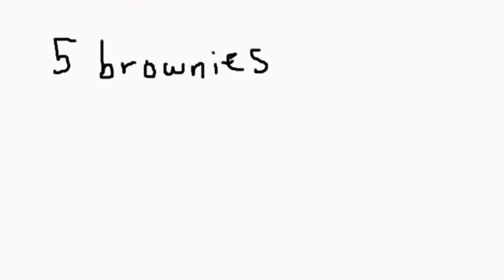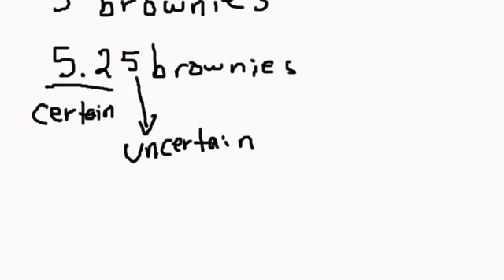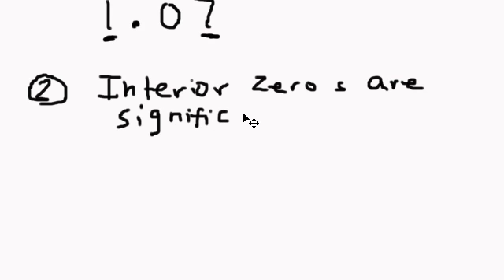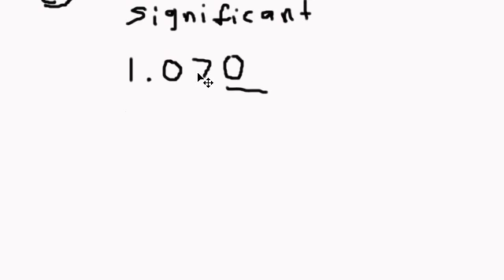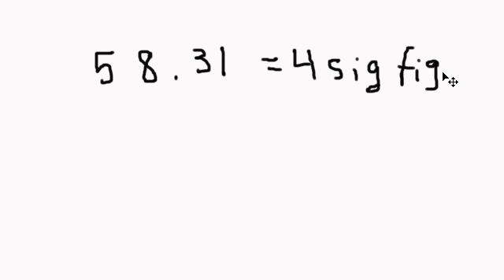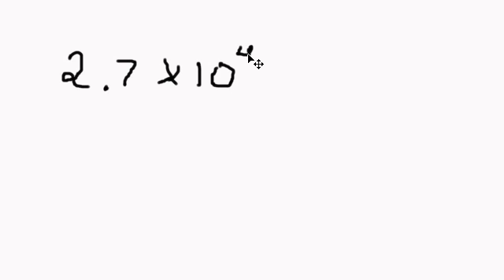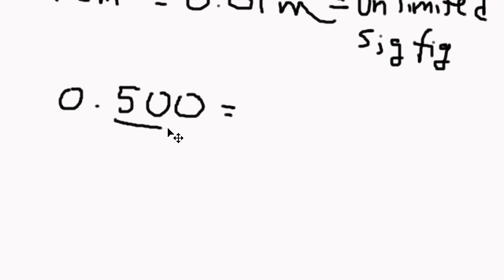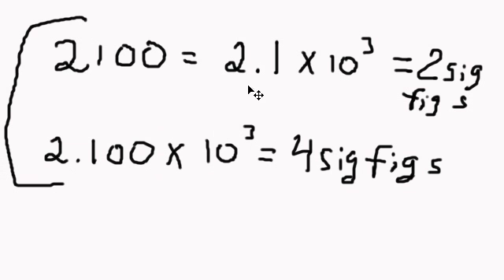Introduction to Significant Figures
This video will show you what a significant figure is and how it is used in Chemistry.